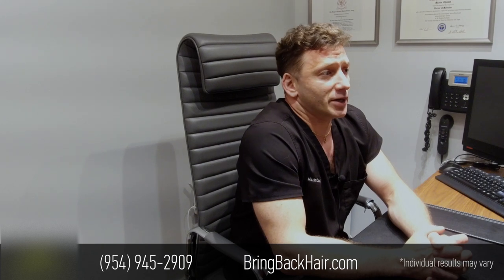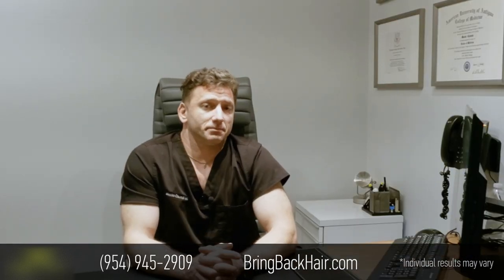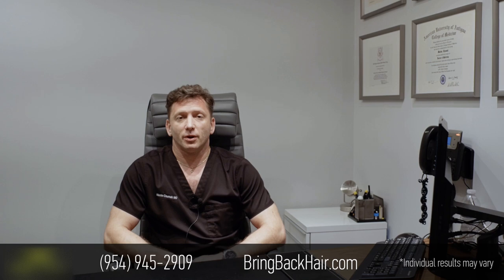Hair By Dr. Max: Introduction to ARTAS iX Robotic Hair Restoration